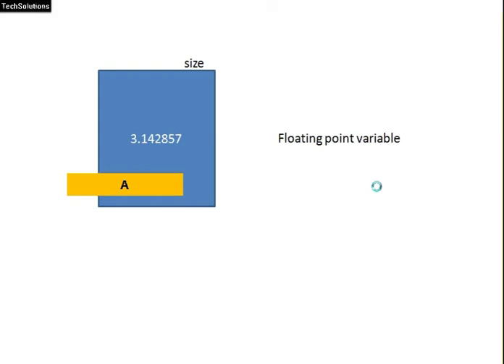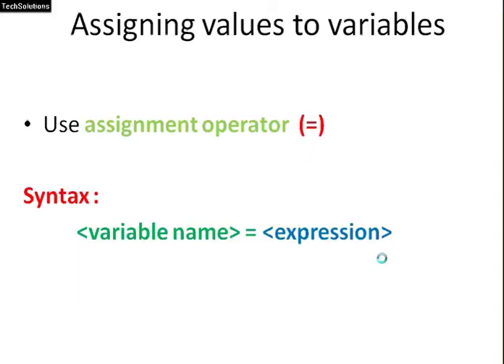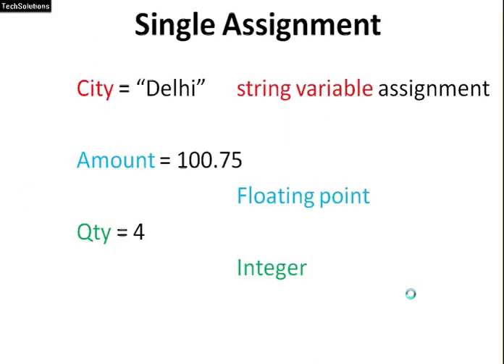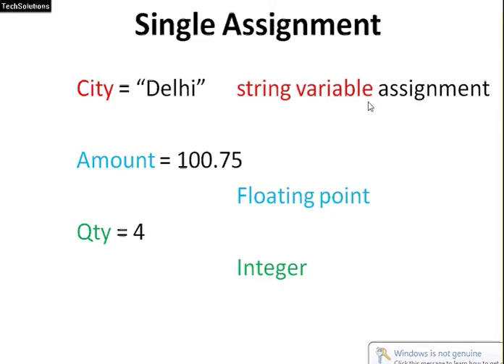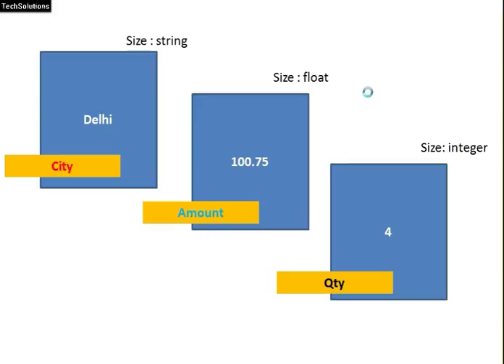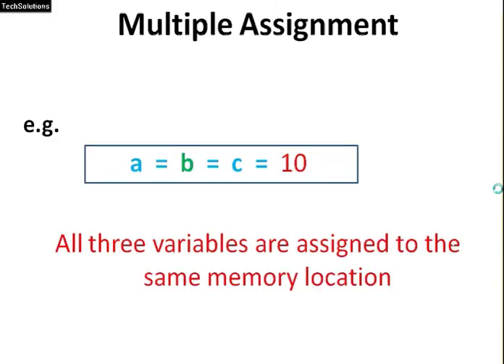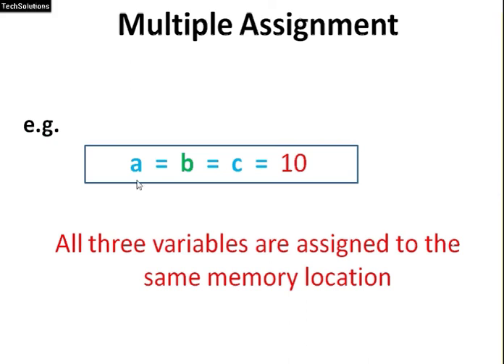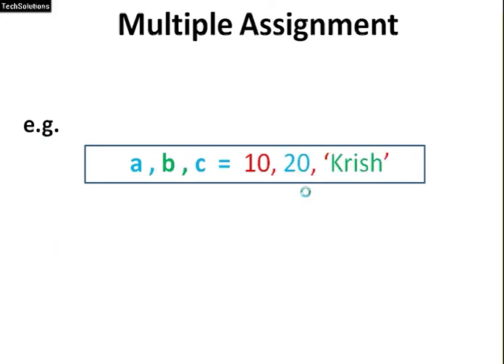Python variables | variables in python for beginners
This video explains about variables in python, declaring variables, single and multiple assignment  of variables